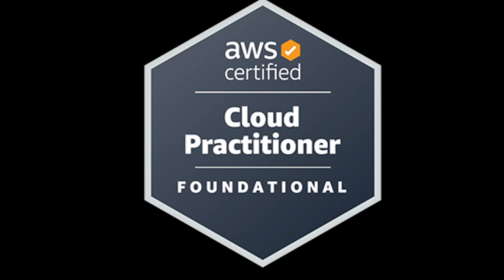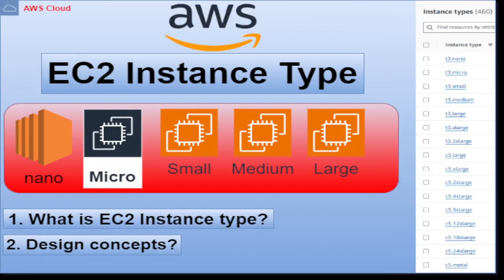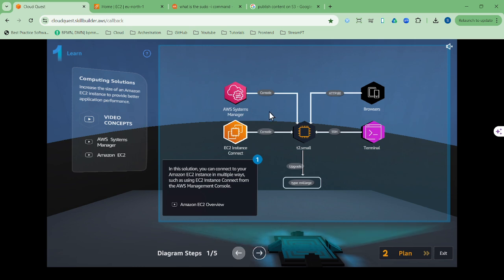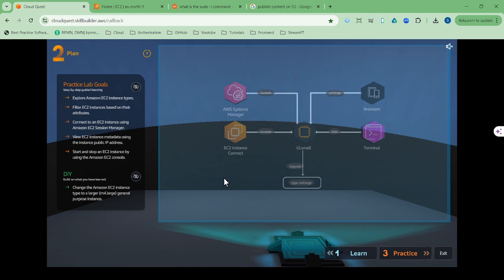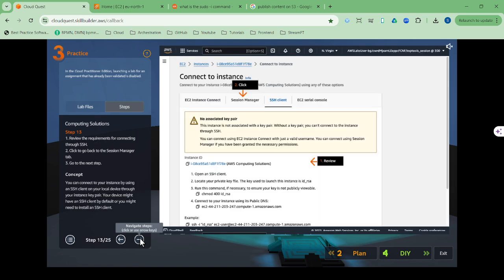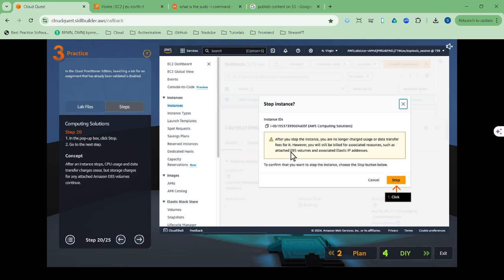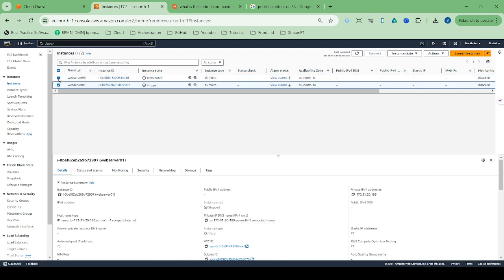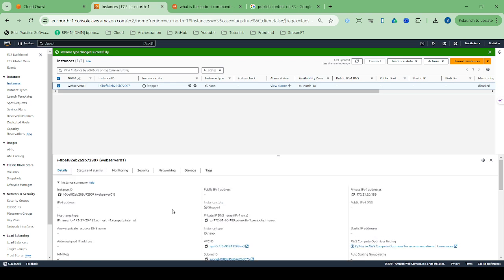aws Cloud Practitioner Tutorial | What is Amazon EC2 Instance type | How to change EC2 Instance Type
P5 Cloud Practitioner Tutorial | What is Amazon EC2 Instance type | How to change EC2 Instance Type

00:00 Introduction and recap
02:46 Instance types
06:16 All steps review
12:00 Practical